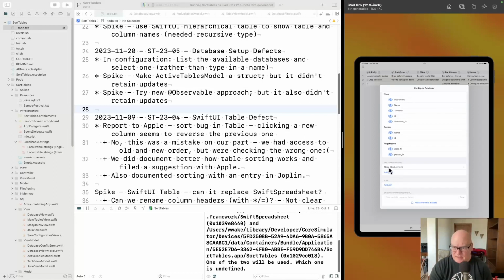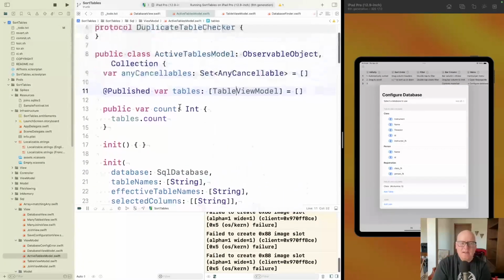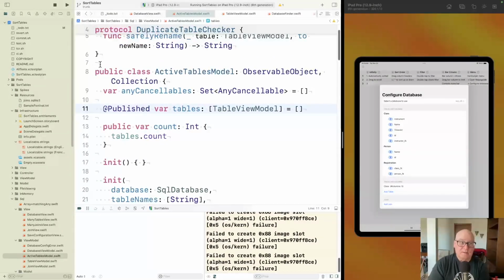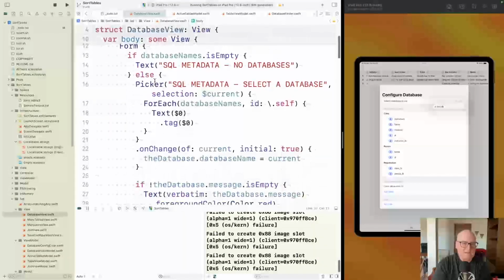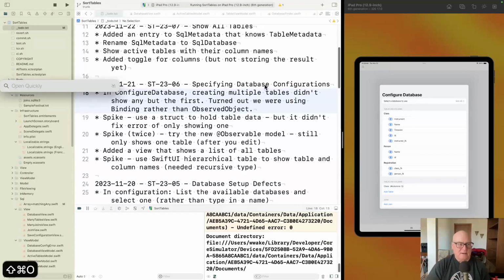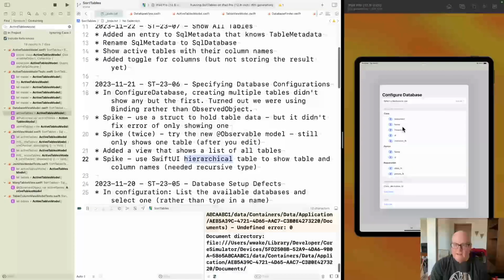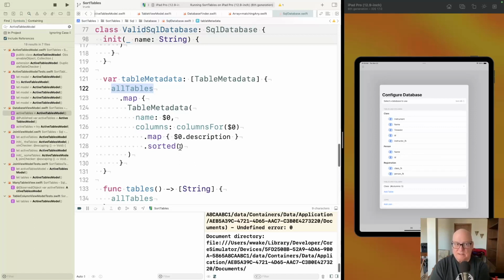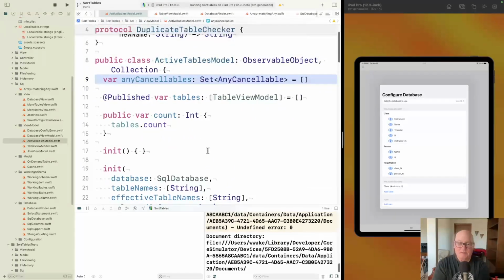2023 11 23 Weekly Summary - SortTables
From this week's Twitch sessions: working on database configuration in SortTables, and moving to a better user interface.